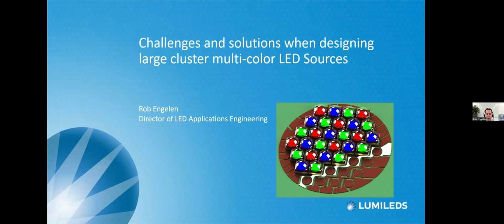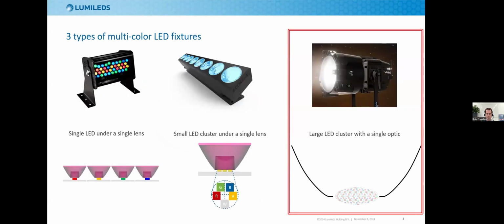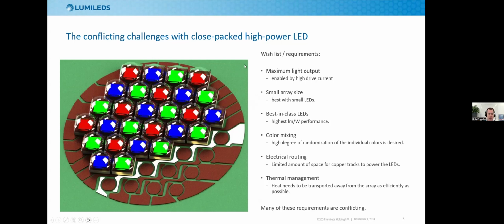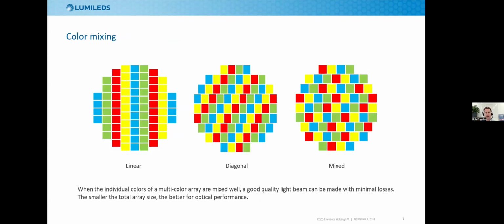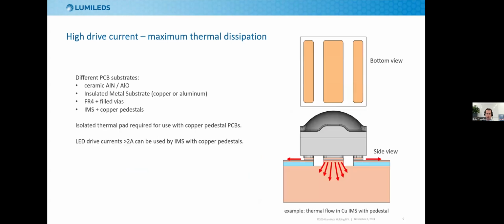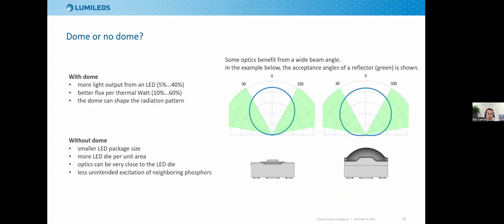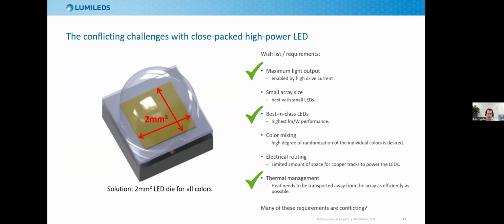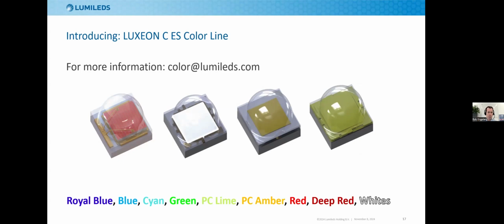Challenges and Solutions when Designing Large Cluster Multi-color LED Sources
Challenges and Solutions when Designing Large Cluster Multi-color LED Sources by Rob Engelen, Director of LED Applications Engineering at Lumileds

Originally uploaded to @LEDproTalks